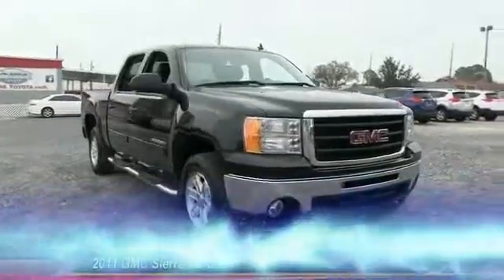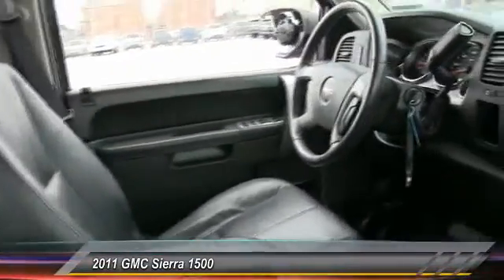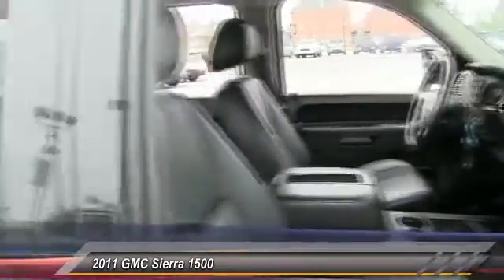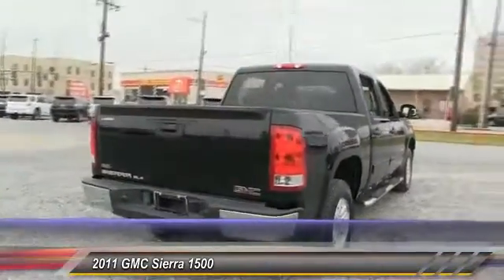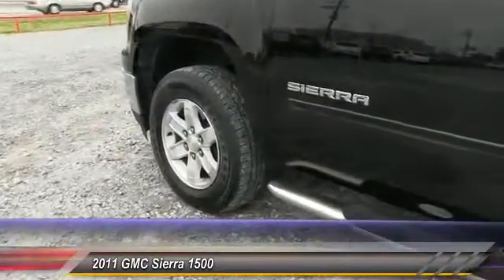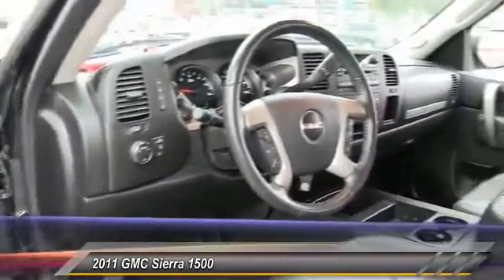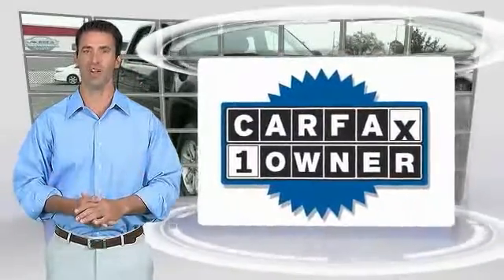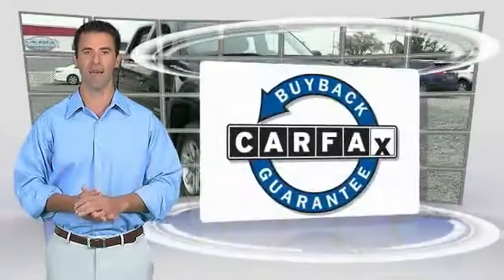2011 GMC Sierra 1500 Metairie LA FL19041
2011 GMC Sierra 1500 SLE

Lakeside Toyota
3701 North Causeway

Vortec 5.3L V8 SFI VVT Flex Fuel and 6-Speed Automatic. Sit down and take a load off! Offering you noise protection. Don't pay too much for the gorgeous truck you want...Come on down and take a look at this terrific-looking 2011 GMC Sierra 1500. It scored the top rating in the IIHS frontal offset test. Your garage will only be the second one this one-owner Sierra 1500 has parked in, and you can definitely see the pride of ownership it experienced in that first garage. Preferred Internet Customers!! PRINT THIS PAGE and HAND to CHAD STOWE, the used car Internet manager, upon arrival for internet SAVINGS. We look forward to hearing from you!!